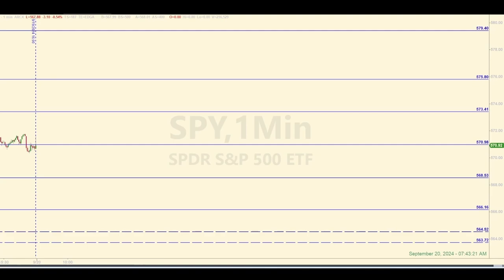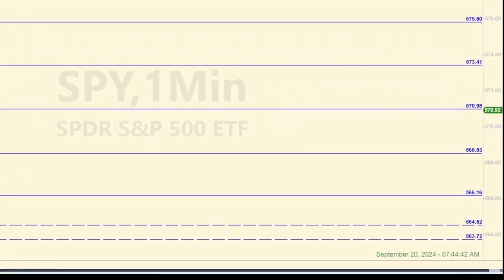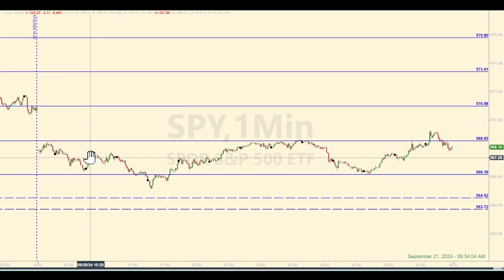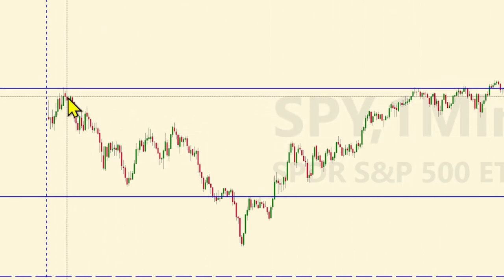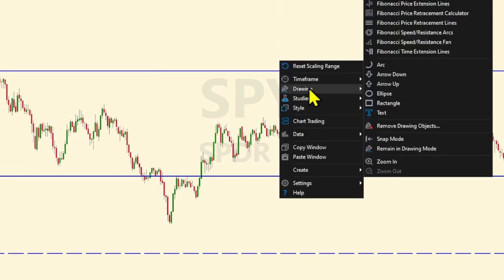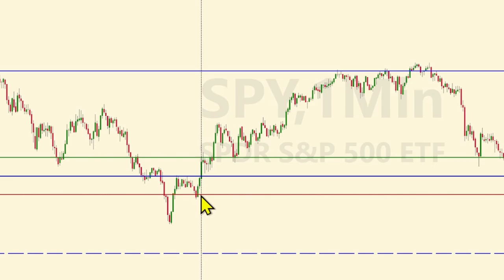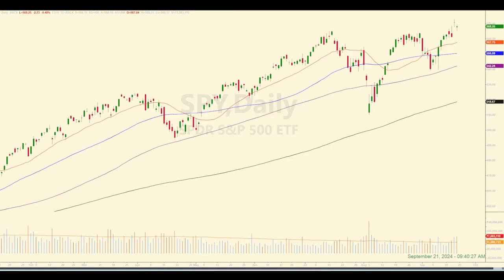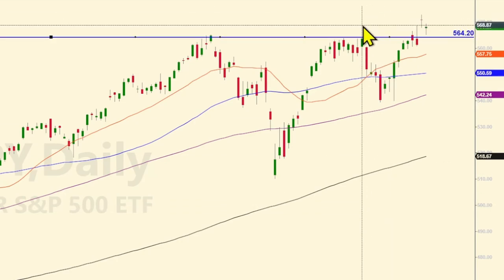Learn How to Pull Easy E-mini Points Out of the Market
SPY / E-mini futures trading recap for September 20, 2024. Two easy base hits. And then price ping-ponged between the same two levels for the rest of the day. Did you have the levels from my morning email? And if so, did you trade anything? There's no reason you couldn't have pulled dollars out of the market on Friday.

Check out the video to see how you could have traded today’s Daily Levels. And also look for clues about tips you can use in trading using my strategy. If you're following along, you're probably picking up some of the rules I use in this trading approach.

00:00 Levels and Pre-market Discussion
01:45 Post-market Levels Analysis
05:50 Forecast Analysis
08:12 Tracking Log Review